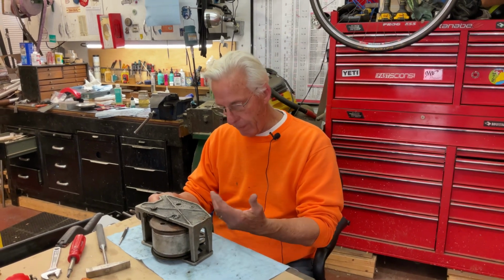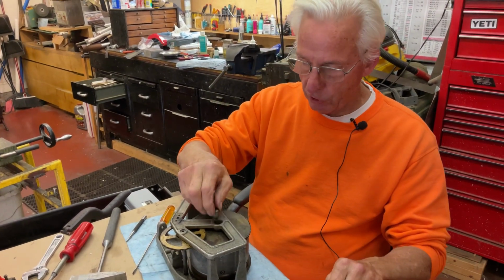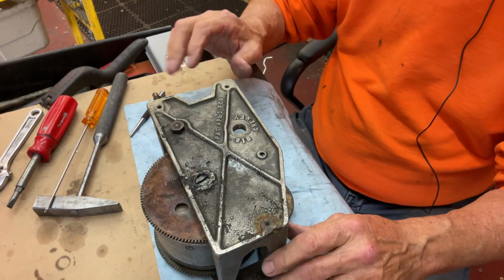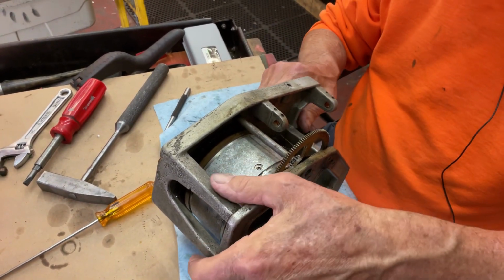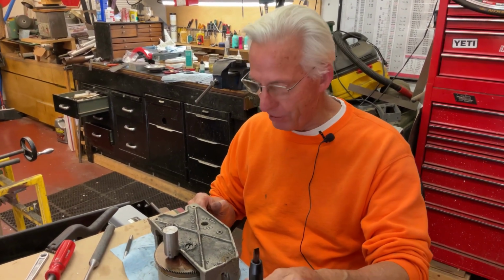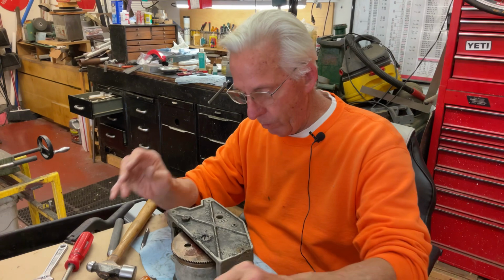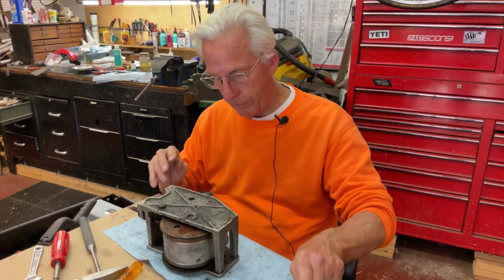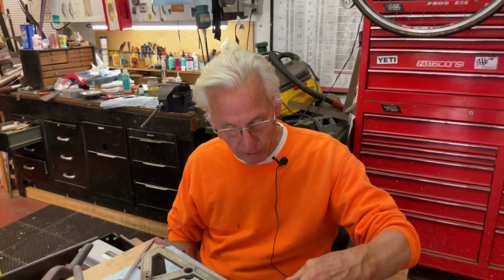1238. Using an impact screwdriver to remove a frozen screw on the Cheney motor